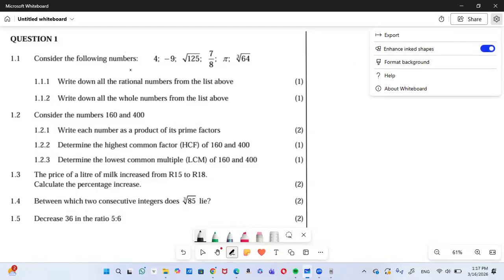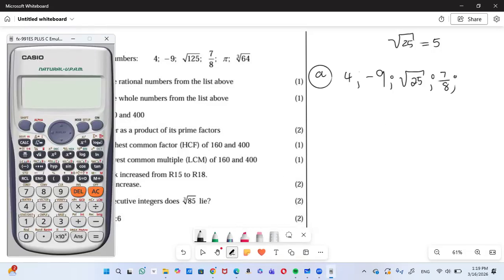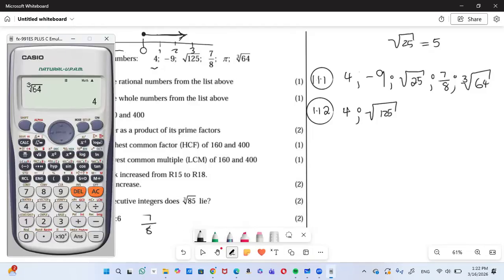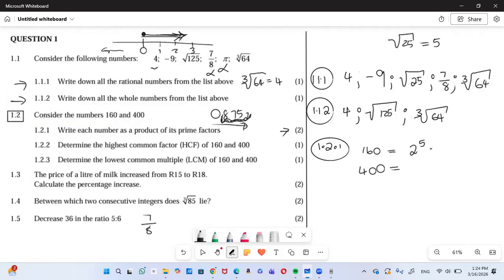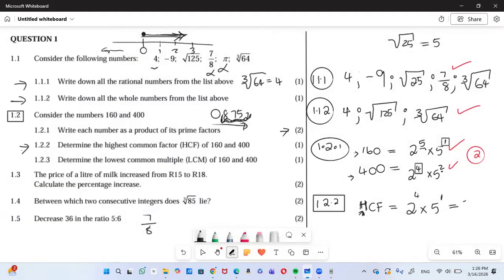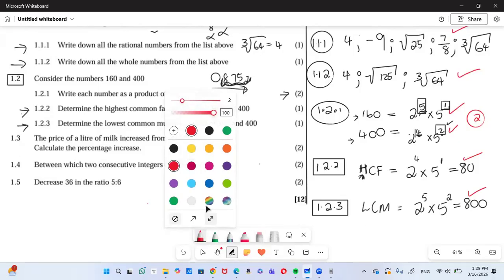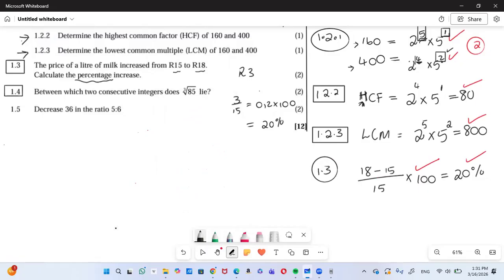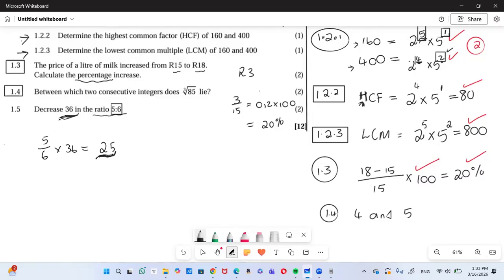📚 Maths March Test Prep | Grade 8 & 9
Get ready for your March Maths Test with this focused revision lesson designed for Grade 8 and Grade 9 learners. In this lesson, we go through important concepts, examples, and practice questions to help you prepare with confidence.

✅ Key Maths concepts explained step by step
✅ Practice questions similar to test questions
✅ Helpful tips to improve your problem-solving skills
✅ Perfect for revision before the March test

This lesson will help you revise, understand, and master important Maths topics so you can perform well in your test.